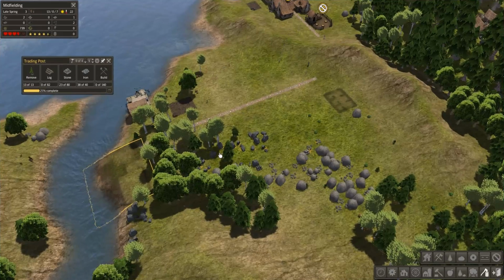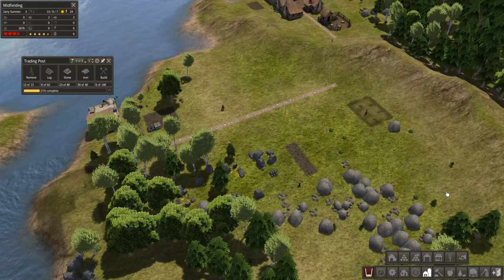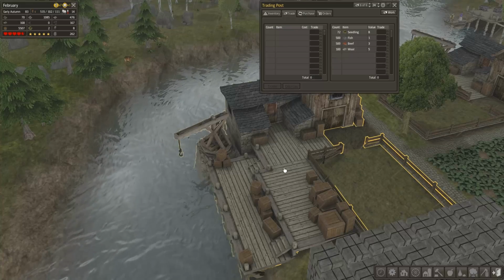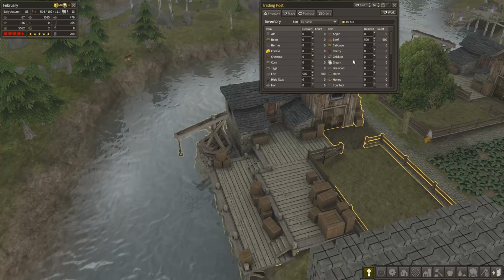Let's Talk About Banished - 4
Banished is a game I really enjoy playing.  I tried to do a spotlight on it.  Instead I ended up with an introduction/tutorial/ramble thing about it.

Music is all in game music.